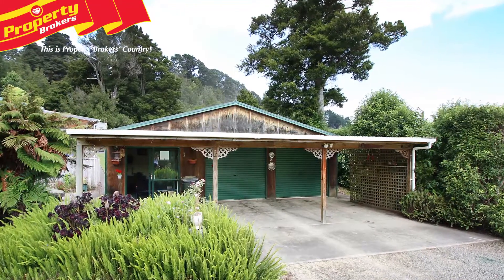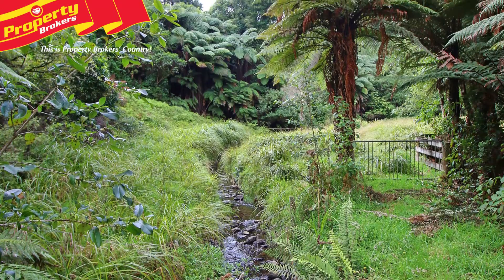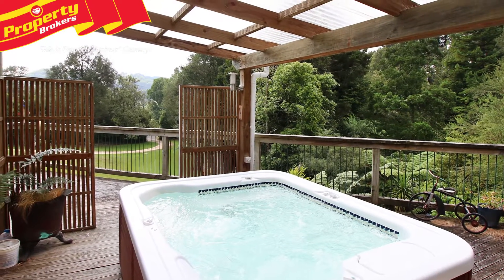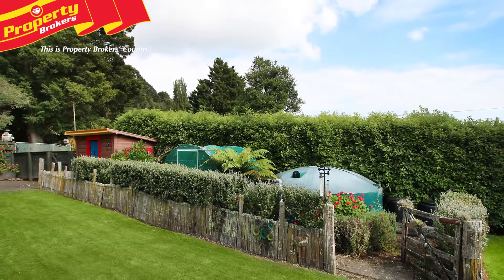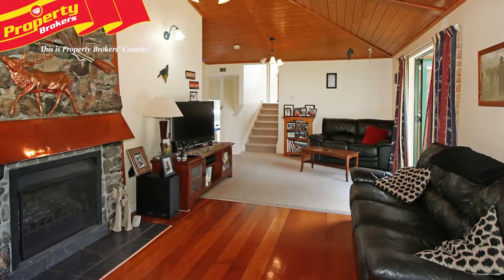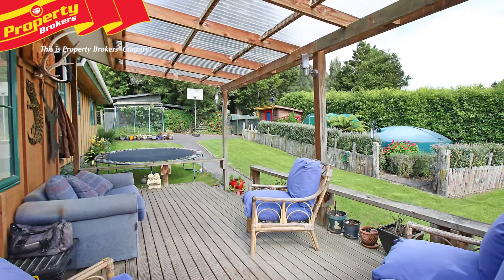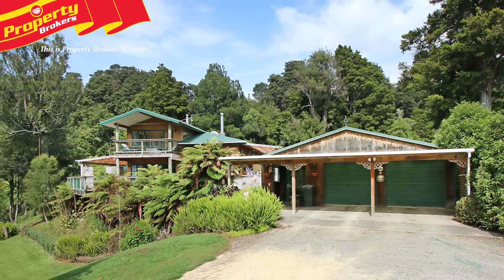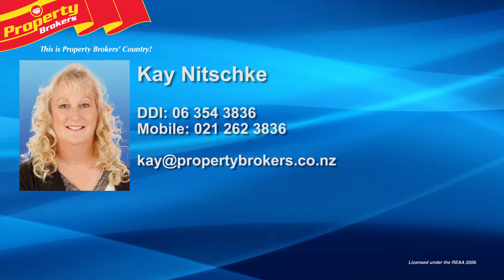**SOLD** 9 No 1 Line, Pohangina, Manawatu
Welcome to a special retreat

This amazing, private, 1.8767 hectare setting, with the most incredible array of native trees and bush, will captivate you.

Not many properties boast their very own bush walkway through to a very pretty stream area, but 9 No 1 line does!

There are residing native birds here, and you will get an astounding feeling of relaxation as you sit in your spa pool on the deck, looking out at your very own paradise.

The expansive lawn, and drive up to the house, lead to large double garaging and workshop area, which includes a fantastic sleep out with facilities, suited for guests or teenagers.

There is a variety of extra sheds, and a pony or stock paddock out the back.

The elevated, four level house has a nice sunny aspect, and expansive gardens, which are easy care. Living is ideal for families, with the open plan kitchen and dining area, along with the three bedrooms, and two lovely, cosy living areas, with wood burners. The master bedroom even includes the all important ensuite.

This superb location, nicely nestled into Pohangina Valley, but just a short 10 minute drive to town, will leave you with a fantastic lifestyle! You are only 2 kilometres from Awahou School, and the secondary school bus is just past the gateway.

Once you visit this property you will not want to leave, as the surroundings will enthrall you. Just move in and relax!

Call Kay today to arrange your appointment to view.

Kay Nitschke at Property Brokers, Palmerston North. Call Kay anytime on 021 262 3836, or 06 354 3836.